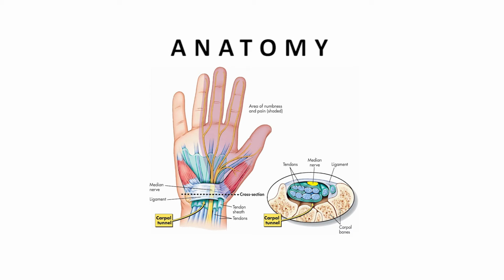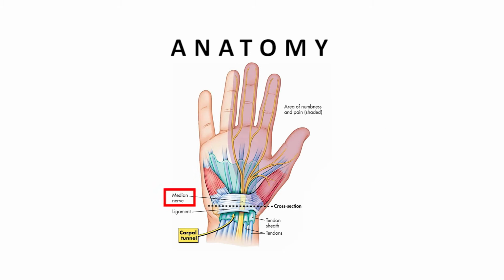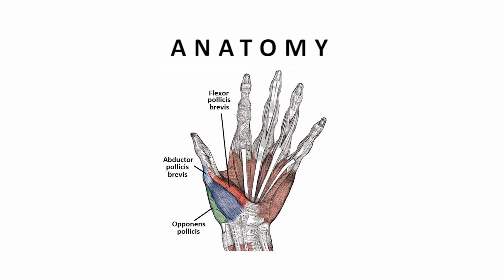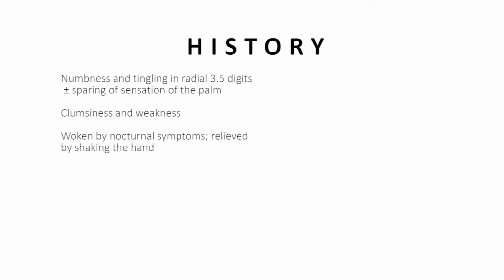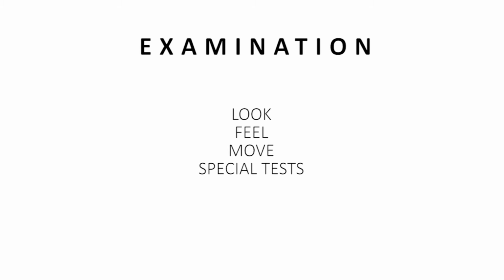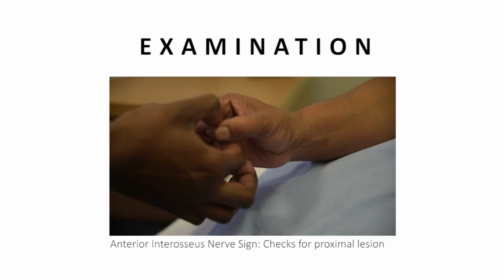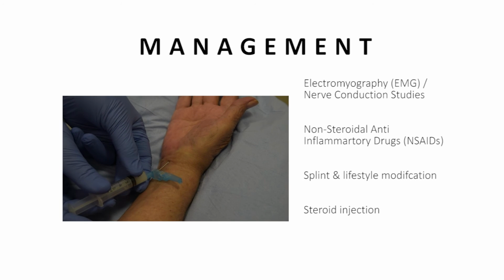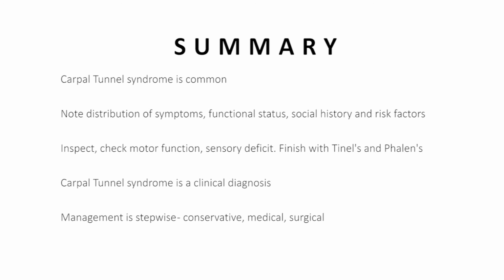Carpal Tunnel Syndrome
This video has been made to teach medical students in clinical years, how to take a focused history and examination.
Many thanks to Michael Ngunge and Mr Arnander for their assistance in the production of this video.

To give feedback on the video, please visit: